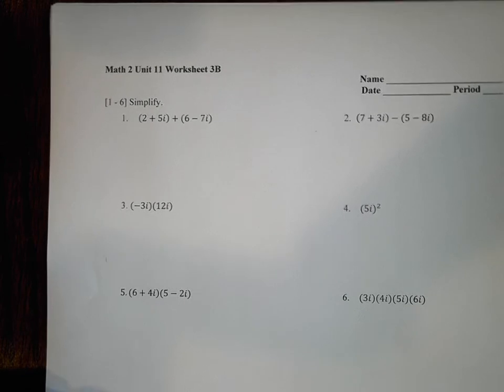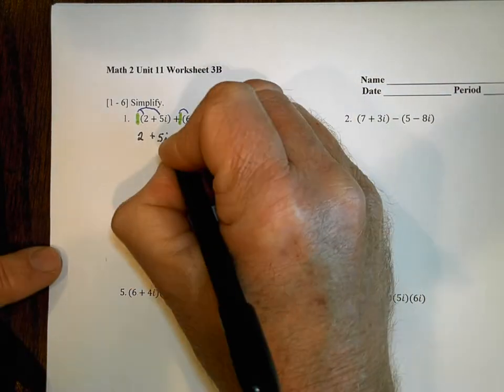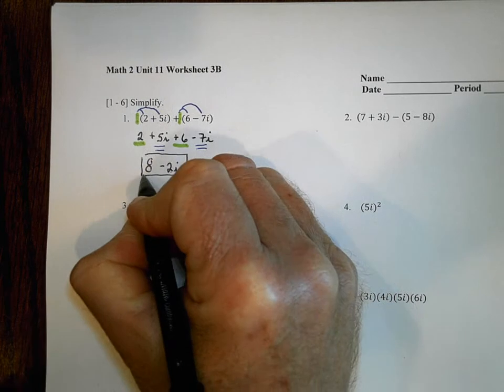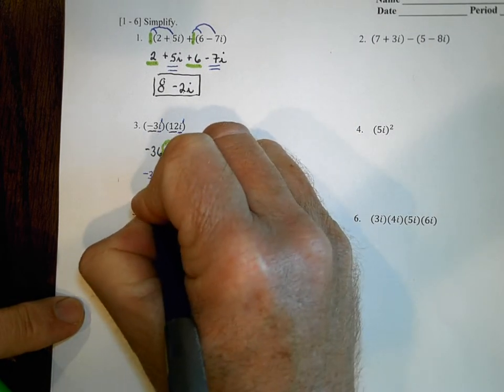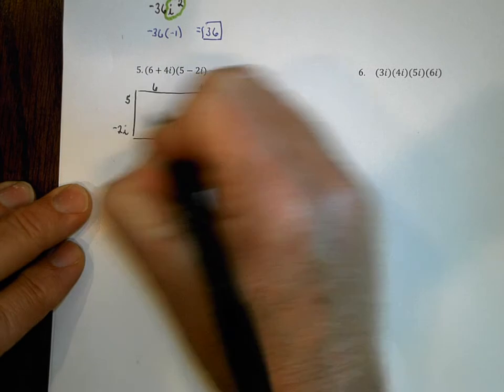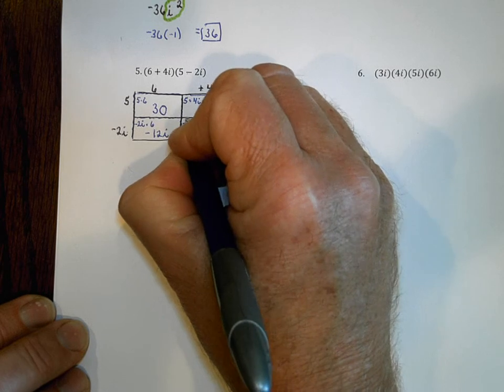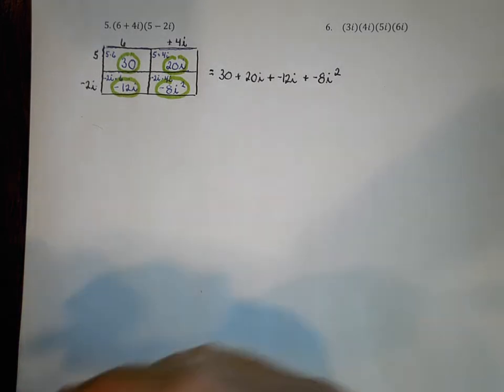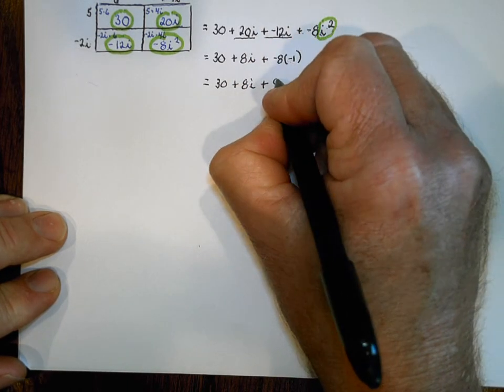Math 2 Unit 11 WS 3B #1 6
Mr. Trutna
Clovis High School
Math 2
Imaginary Numbers